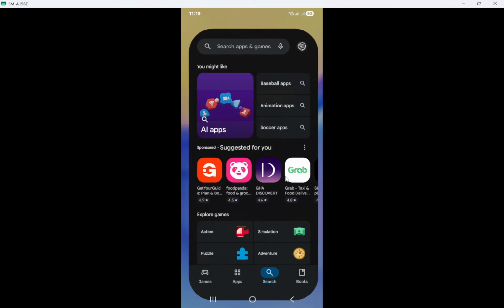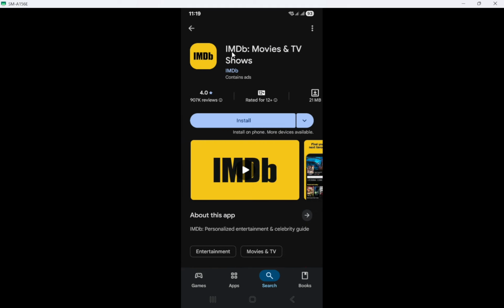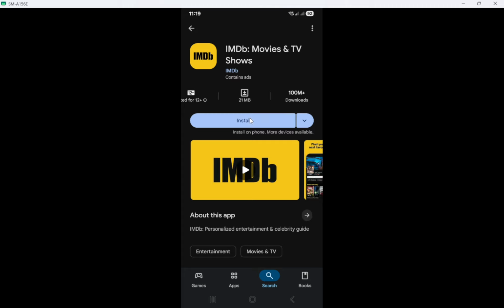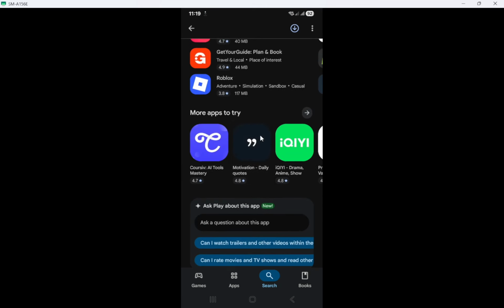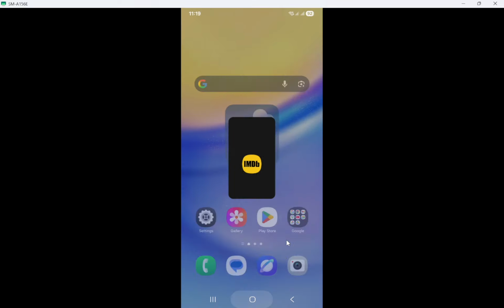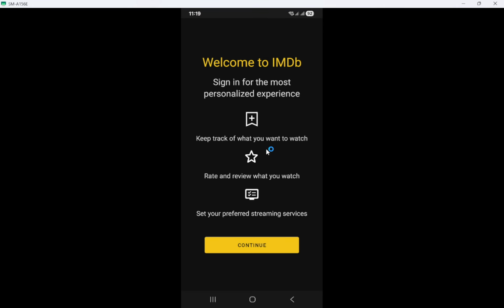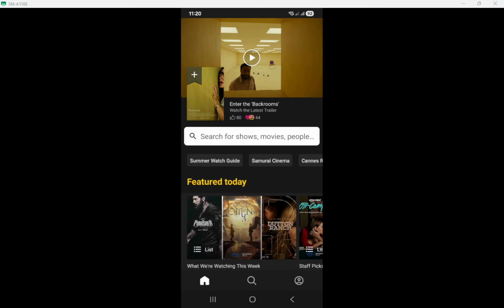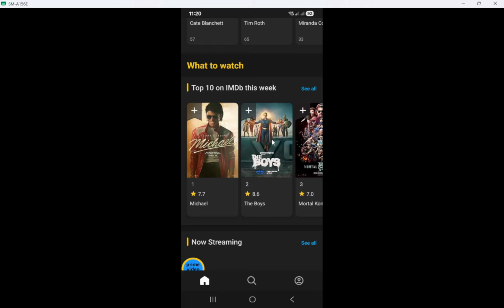How to Download IMDB App on Android [2026 Full Guide]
How to Download IMDB App on Android

In this video, we show you exactly how to download IMDB app on Android to instantly access the world’s largest database of movie, television, and celebrity content. Installing the official platform application onto your mobile device allows you to manage a personalized watchlist, track trending trailers, check local theater showtimes, and read millions of user reviews on the go. We explore the structural retrieval process from verified marketplaces and how navigating your system installer options guarantees a smooth and secure setup.

Mastering your mobile application deployment requires a firm understanding of safe downloading protocols to protect your device's operating system. We examine the standard setup pathways, detailing how to access the Google Play Store, execute a precise search for the official application, and configure your mobile background data permissions to handle live database updates. By standardizing your approach to installation verification and user profile authentication, you can build a highly organized mobile hub for all your entertainment tracking and technical media analysis needs.

Technical Specs:
Software: IMDb App for Android; Feature: Application Installation & Setup Management

How to Download IMDB App on Android, Download IMDB App on Android, IMDb Android app tutorial, install IMDb on mobile, how to get IMDb app, IMDb Google Play Store download, official IMDb app setup, entertainment database mobile app, download movie tracking app, IMDb mobile guide for beginners, install celebrity news app, mobile cinema guide setup, tracking watchlists on Android, smartphone media database, review platform app download